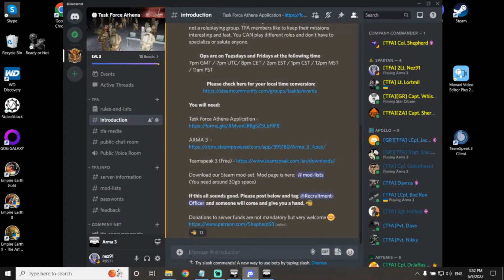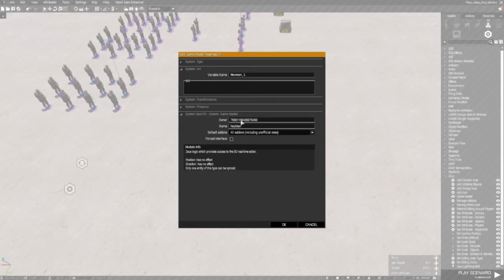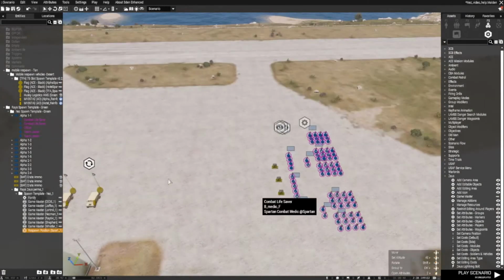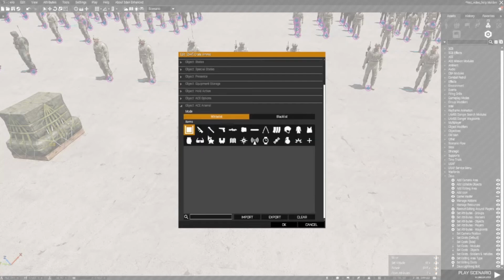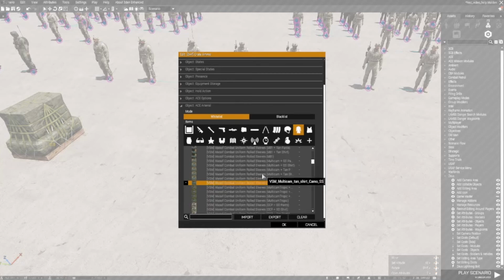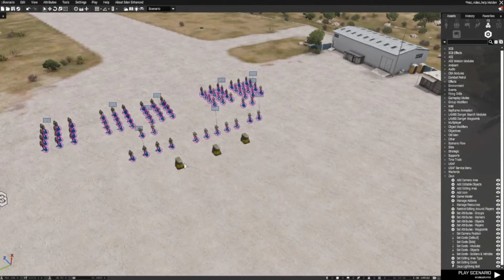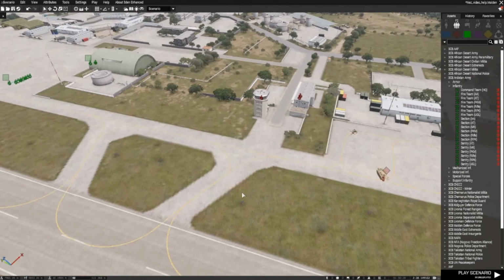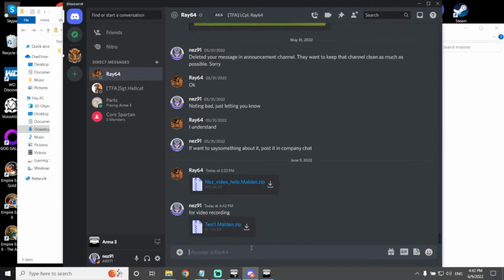Mission Building Help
Updated video for helping build missions. New are using custom made spawn templates and mobile respawn vehicles.